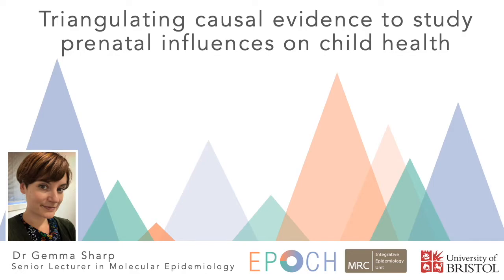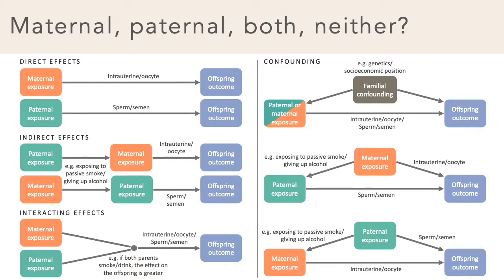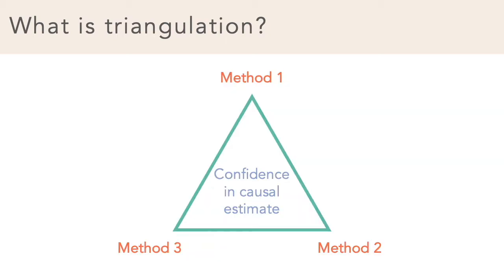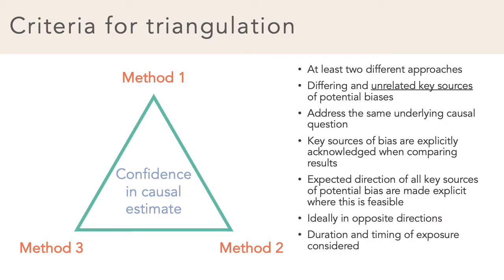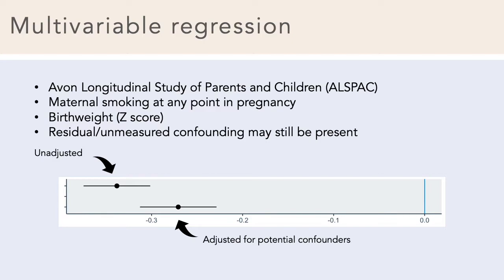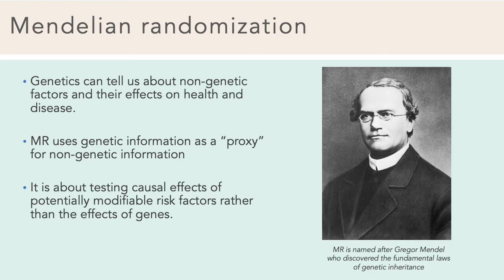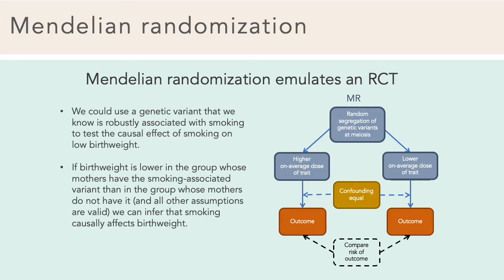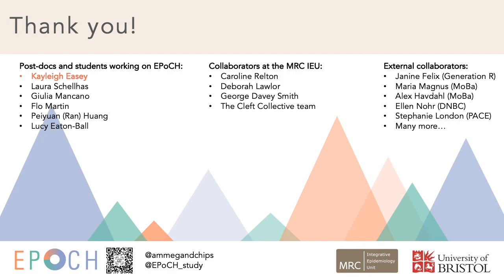BEMC OCT 2020 Gemma Sharp:Triangulating Causal Evidence Study Prenatal Influence on Offspring Health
It is widely recognised that exposures during pregnancy can influence child health, but remarkably little robust, scientific research supports this link. This limited evidence-base means that much of the current public health advice given to pregnant women is inconsistent, confusing and may potentially even be harmful. My research aims to better understand how both maternal and paternal lifestyles in the prenatal period influence offspring health outcomes. I am “triangulating” evidence from several approaches designed to infer causality: Mendelian Randomization, negative controls and sibling comparisons. I will discuss how these all have their own (different) sources of bias when used individually but can be especially insightful when used in combination (“triangulated”).